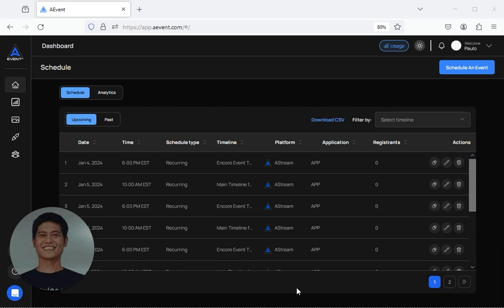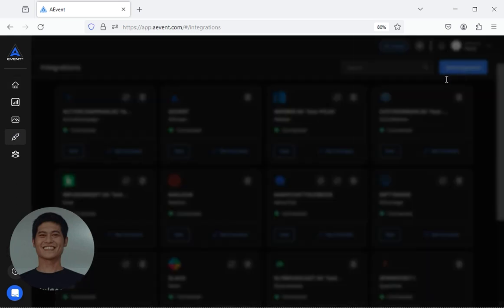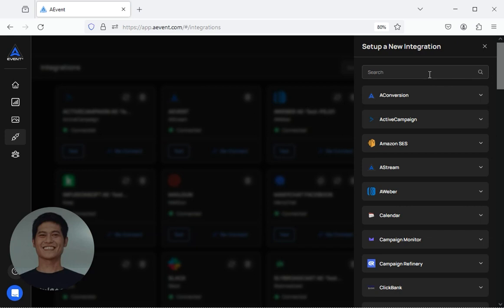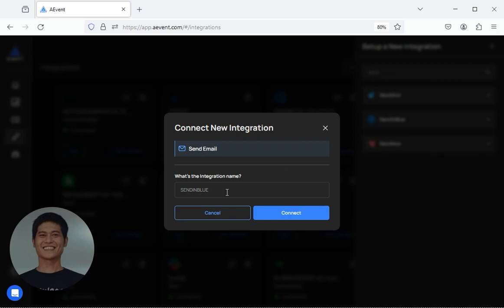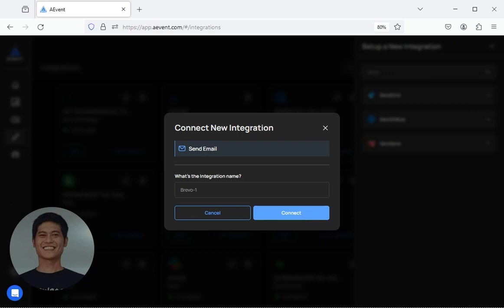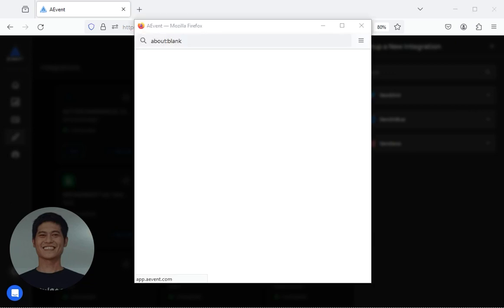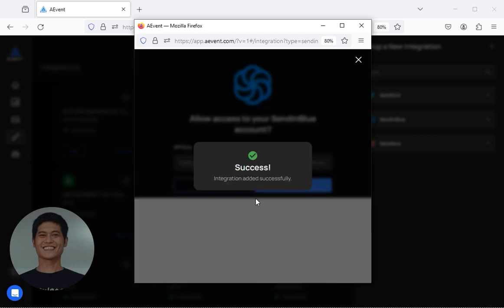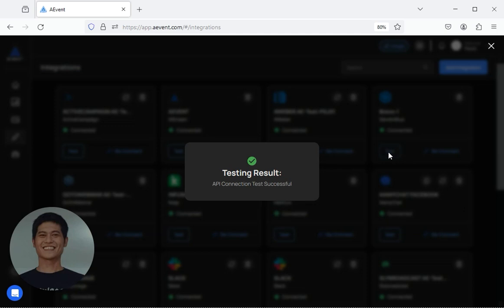How To Seamlessly Connect Brevo (SendInBlue) with AEvent Edited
Join us in this step-by-step tutorial on how to seamlessly connect Brevo with AEvent, enhancing your event management and participant engagement.

This video is perfect for event organizers, marketing professionals, and anyone interested in leveraging the power of integrated digital tools. Learn the ins and outs of setting up a smooth connection between Brevo's comprehensive management system and AEvent's dynamic event platform.

Whether you're planning a virtual conference or a live event, this guide ensures you make the most out of both Brevo and AEvent.